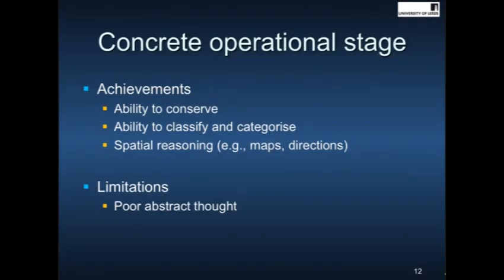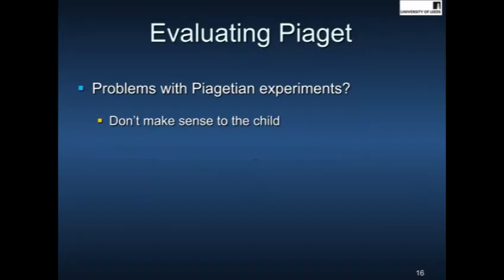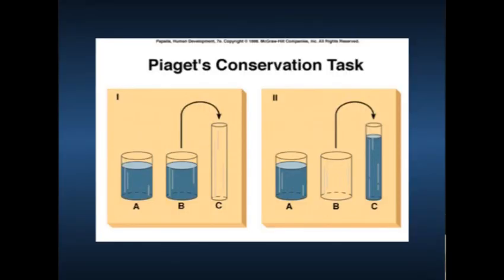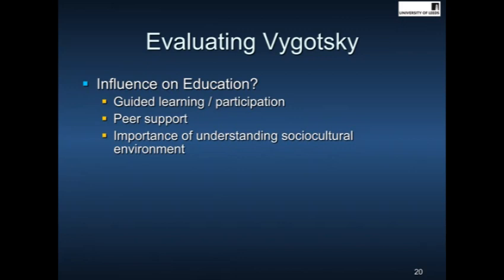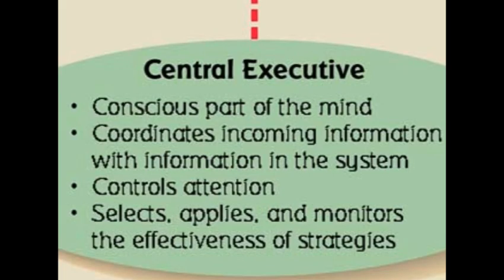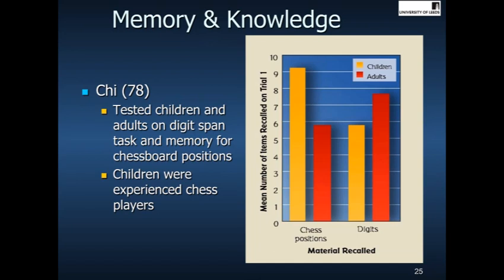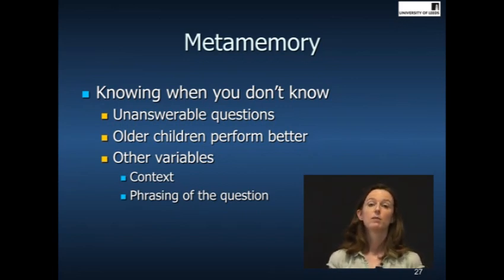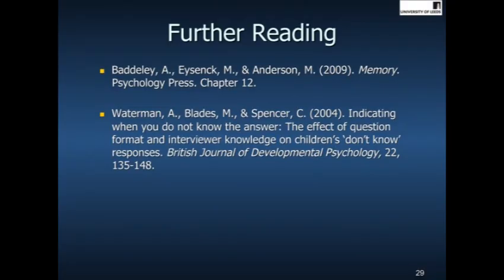Theories of Cognitive Development, including Piaget and Vygotsky pt2 Dr. Amanda Waterman